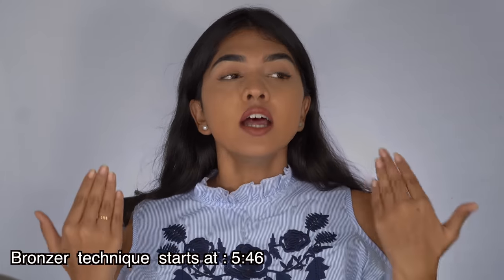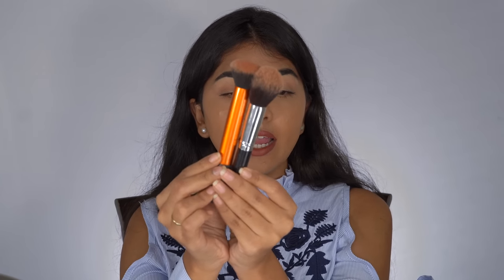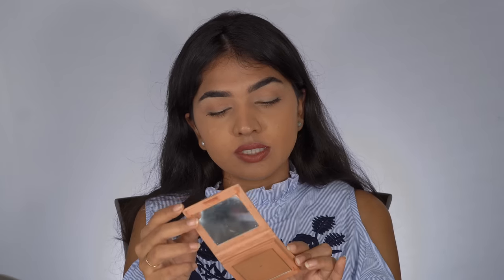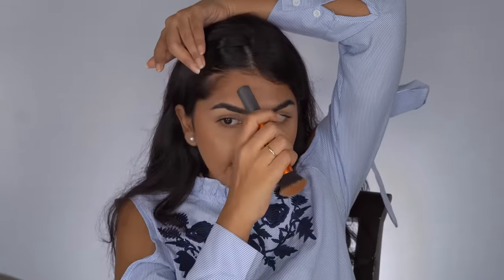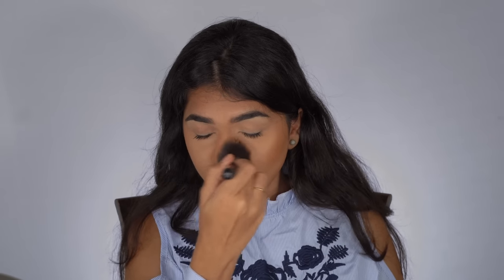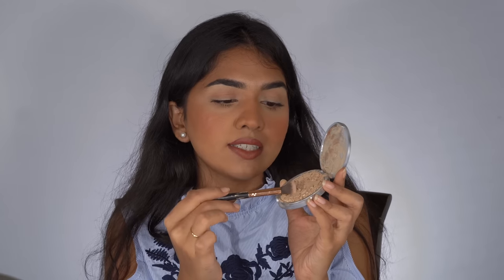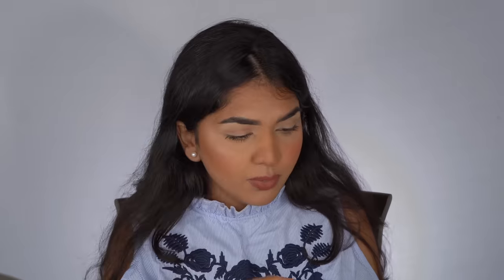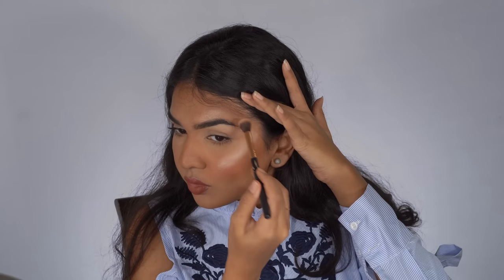Beginners guide to Contour, blush, highlighter | DO's and DONT's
Sharing few tips on how to apply bronzer, blush and highlighter.